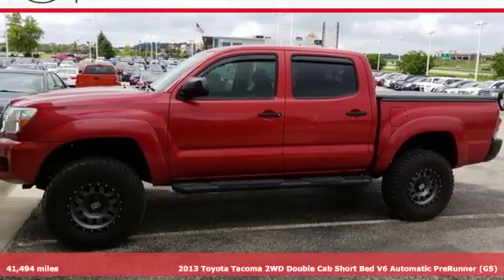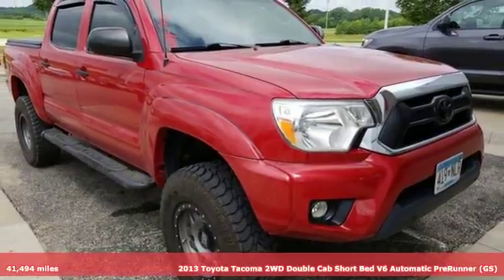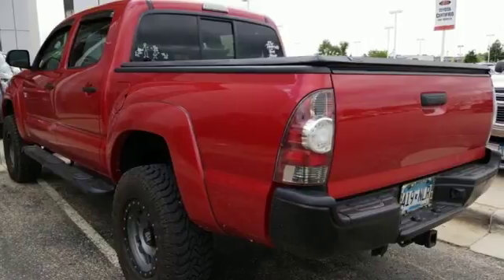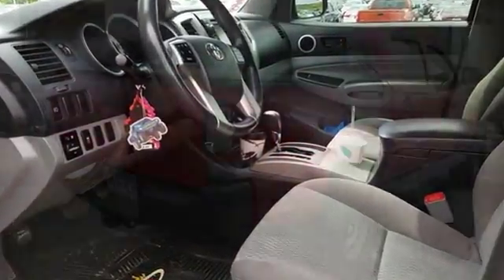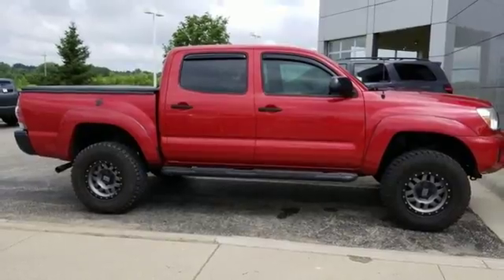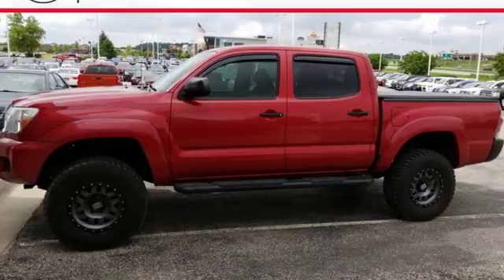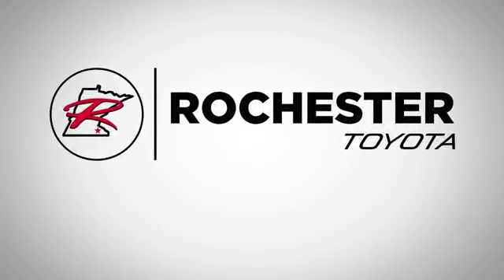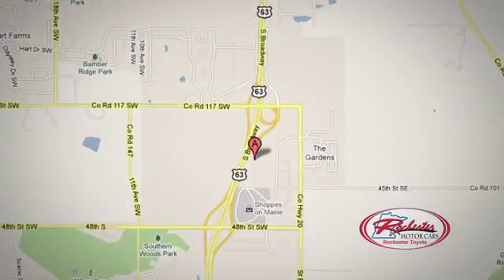Used 2013 Toyota Tacoma Rochester, MN SA86918 - SOLD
Year: 2013
Make: Toyota
Model: Tacoma
Trim: PreRunner
Engine: 4.0L V6 EFI DOHC 24V
Transmission: 5-Speed Automatic with Overdrive
Color: Red
Interior: Graphite
Mileage: 41494
Stock #: SA86918
VIN: 5TFJU4GN2DX042667
Recent Arrival! Tacoma PreRunner Barcelona Red Metallic SR5 V6 Odometer is 30844 miles below market average! CARFAX One-Owner.

Address:
4365 Canal Place Southeast